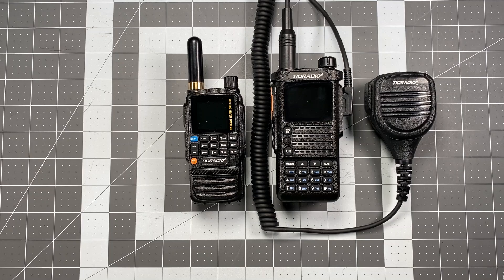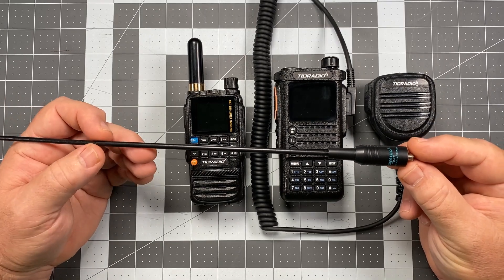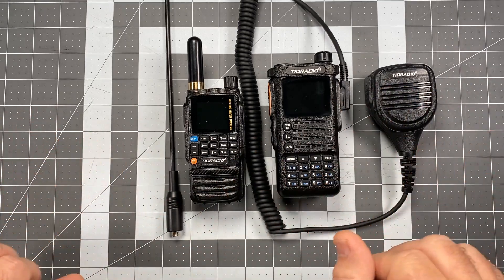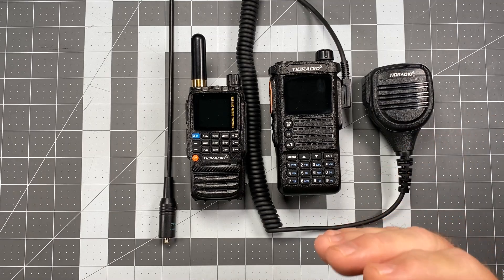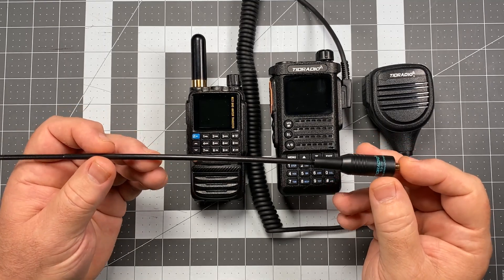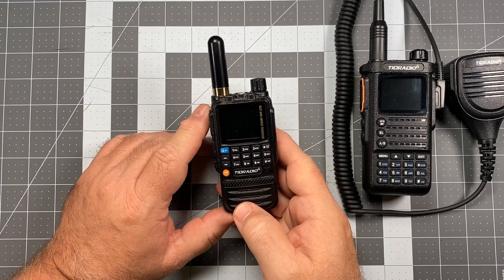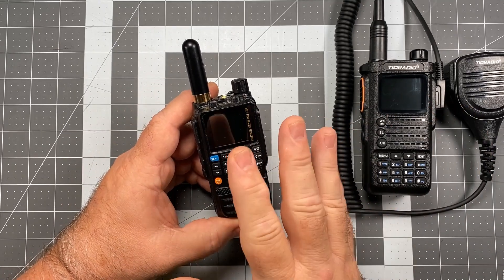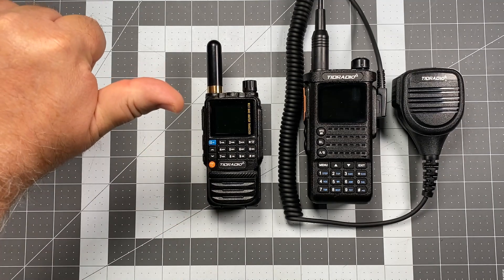TID Radio Antennas Review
My review of the TID Radio TD-771 and TD-805S antennas. Something I neglected to mention is that they are both SMA female and that each antenna claims 2.15 dBa of gain.